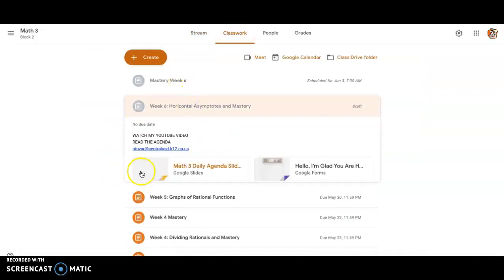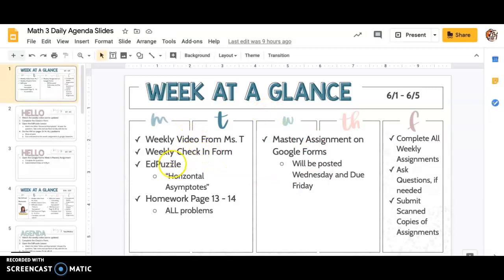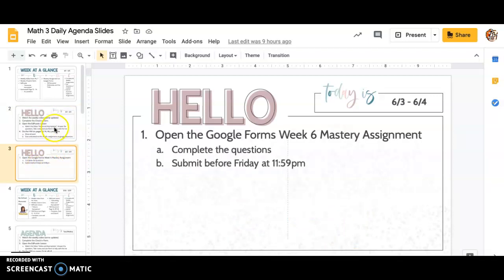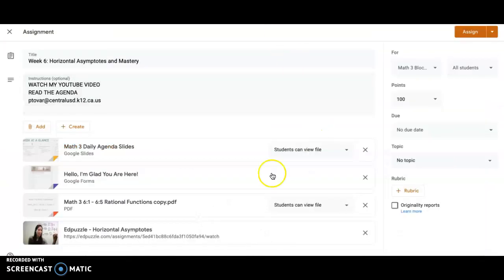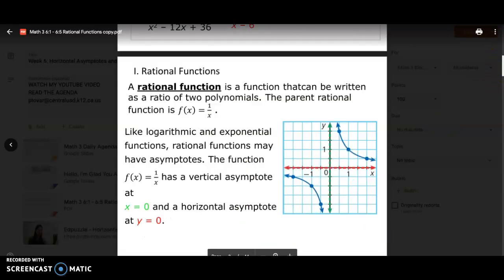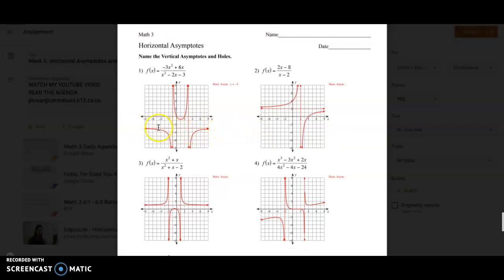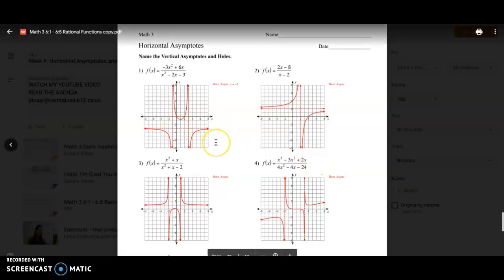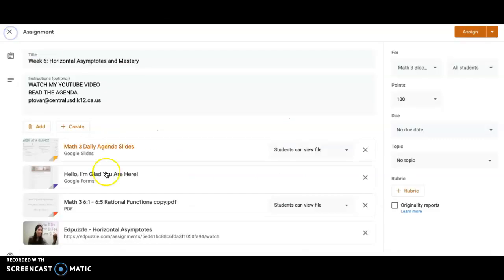Math 3 Week 6